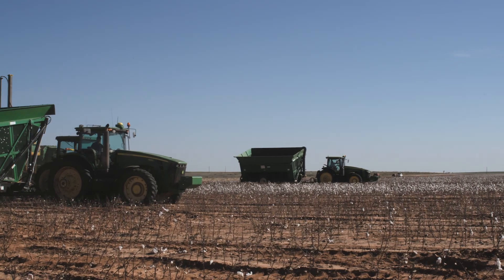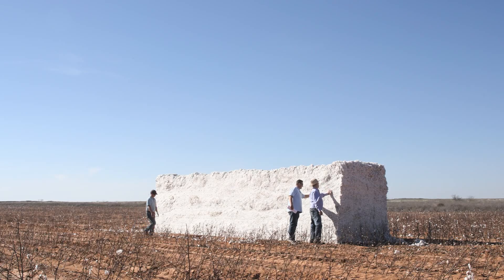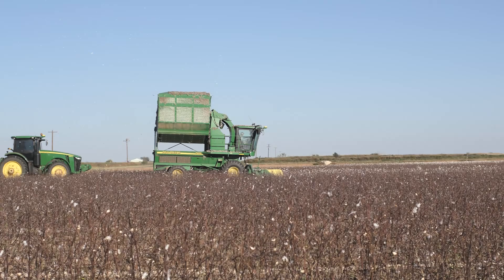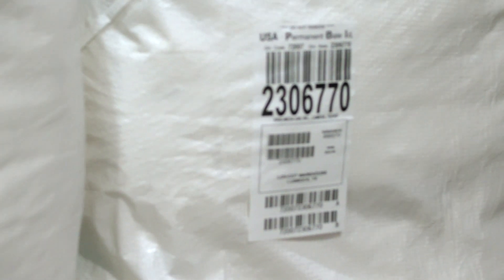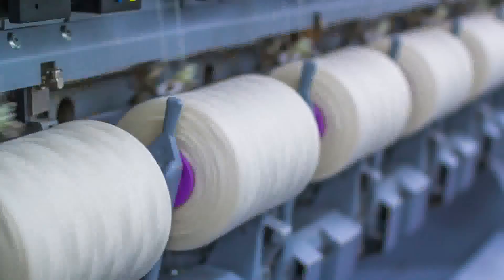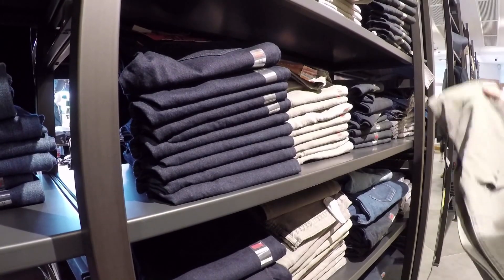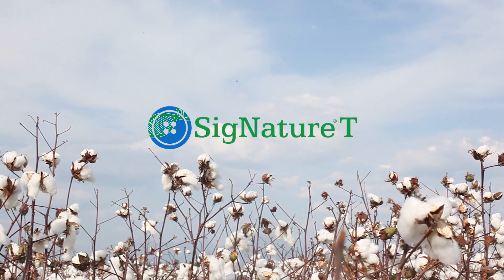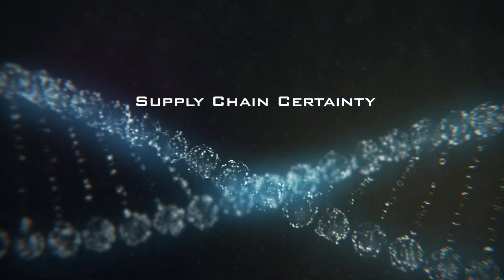HomeGrown Cotton Tagged, Tested, Trusted from Source to Shelf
Consumers want to know where their cotton products come from, and if they are made responsibly. Brands often make product claims, such as "Grown in the USA", sustainable and ethically-sourced, or 100% Egyptian or Peruvian, how can we really know if these claims are being met?

Molecular tagging and DNA testing means that when something says it is made with 100% American grown cotton, or products made in a specific country, it is. The SigNature T System helps to provide certainty in supply chains.